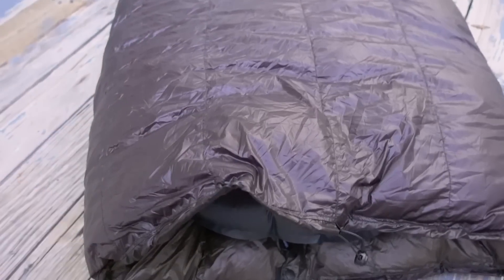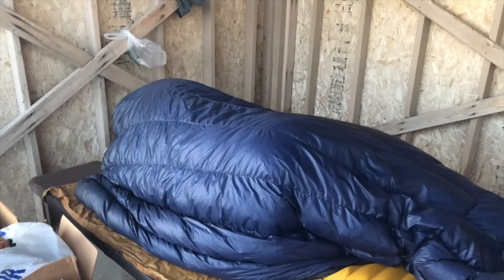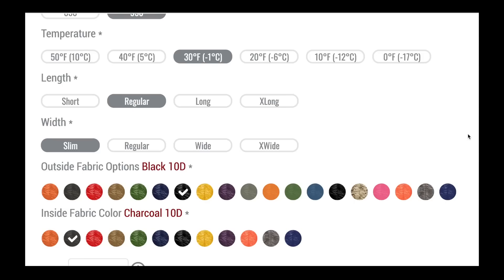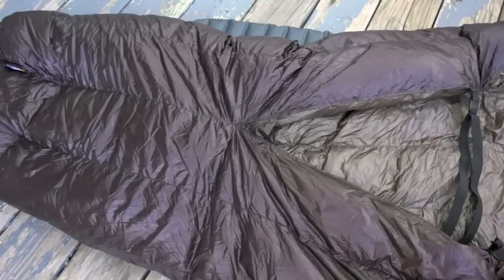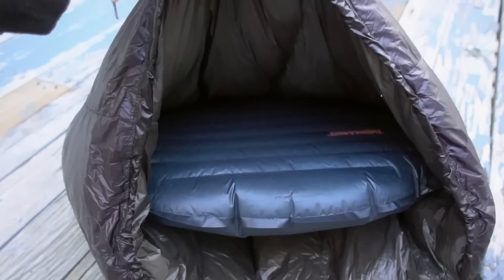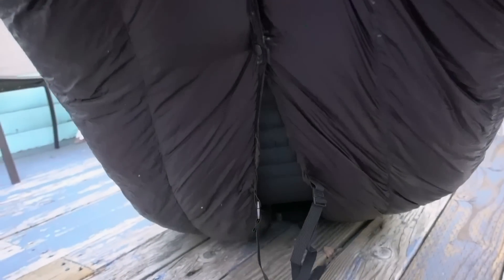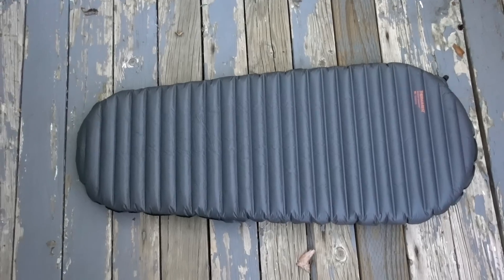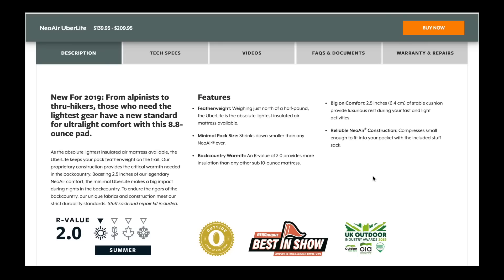My New Quilt and Sleeping Pad for the PCT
00:20 Why I'm Trying a Quilt
01:12 Why the Enlightened Equipment Enigma
03:18 Features (Down Type, Fabric, Color)
04:28 Benefits of a Quilt Over Sleeping Bag
06:35 Weight and Price
06:59 New Sleeping Pad
           07:06 Size
           07:37 Weight and Price
           07:55 R-Value